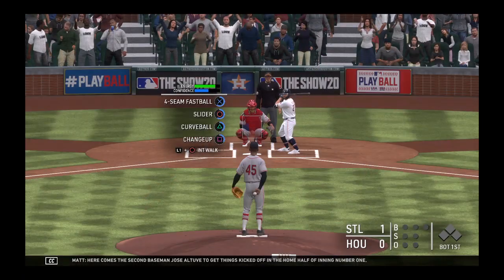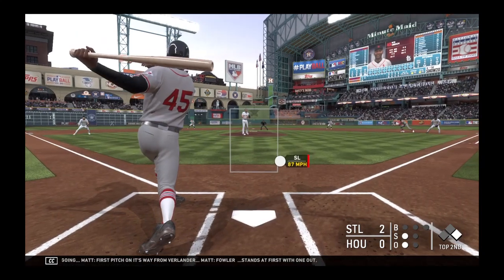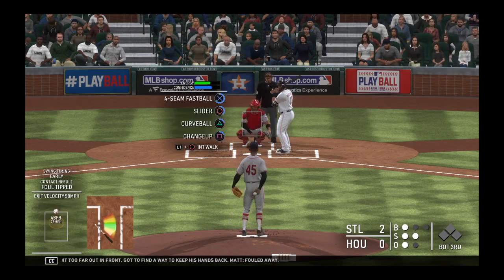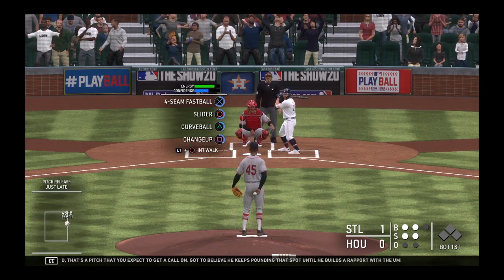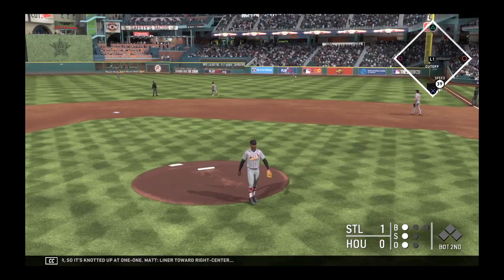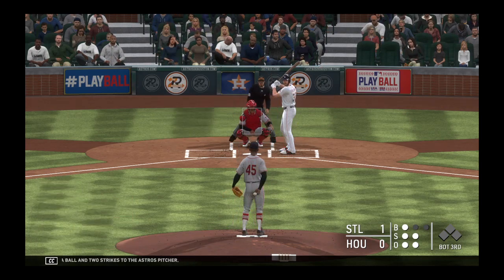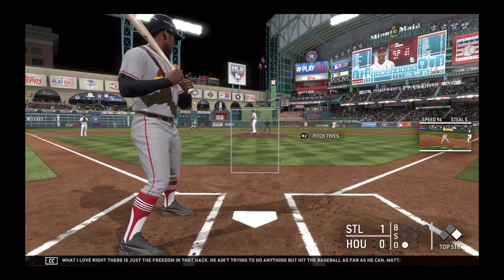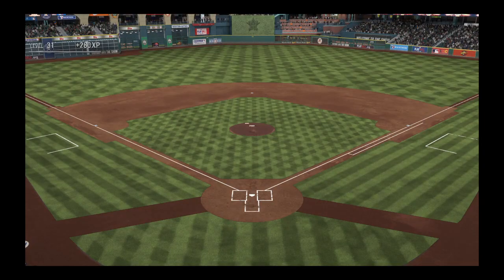MLB The Show 20 Bob Gibson Program Moments Episode 1 First Win Of The Season